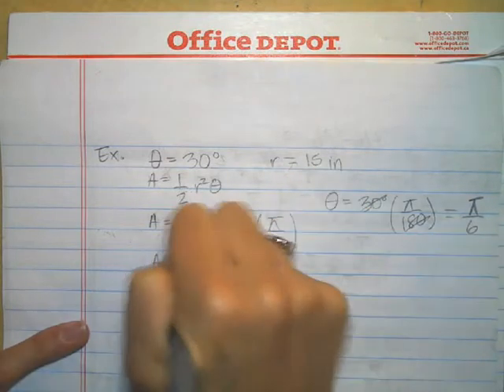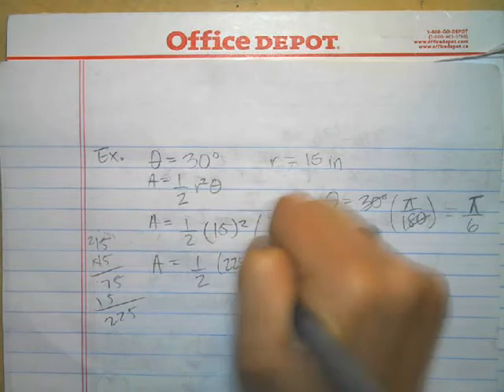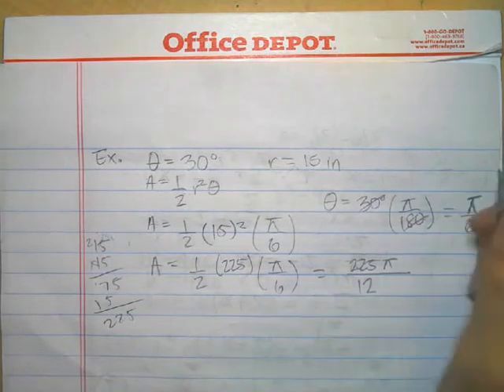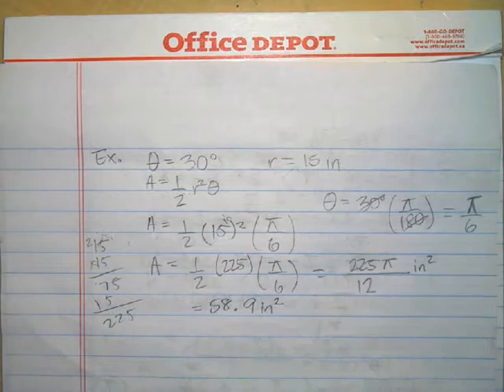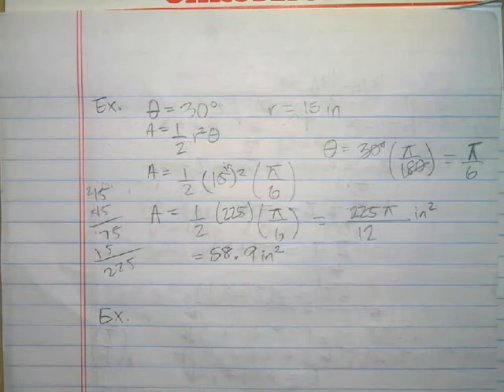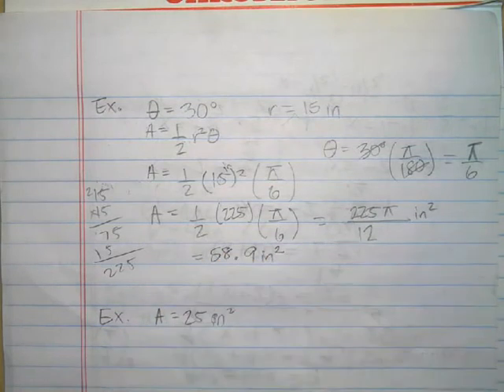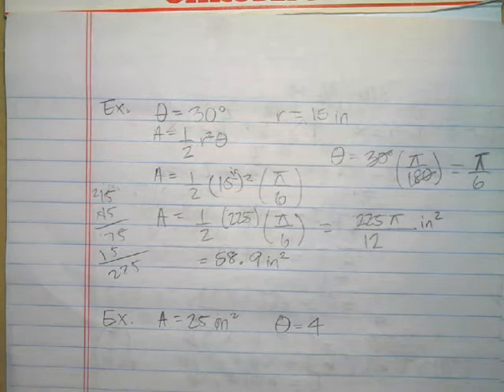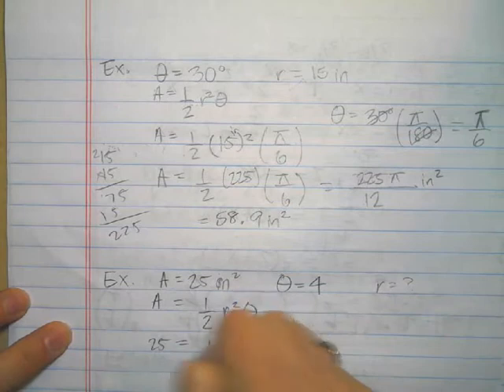Trigonometry 3 4 Part 4